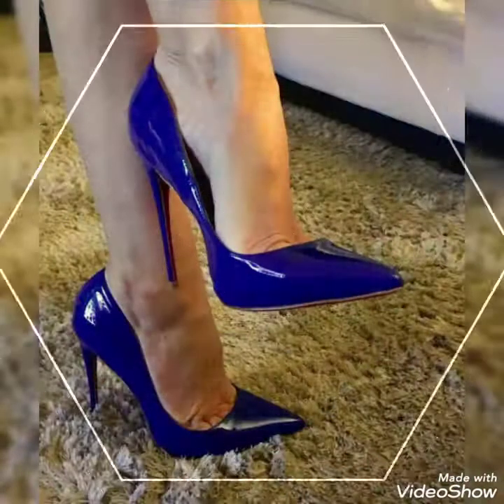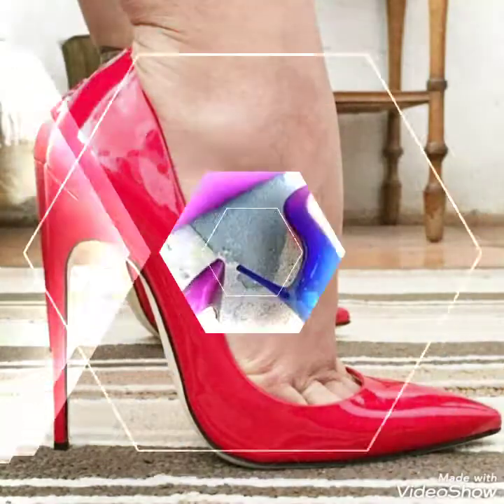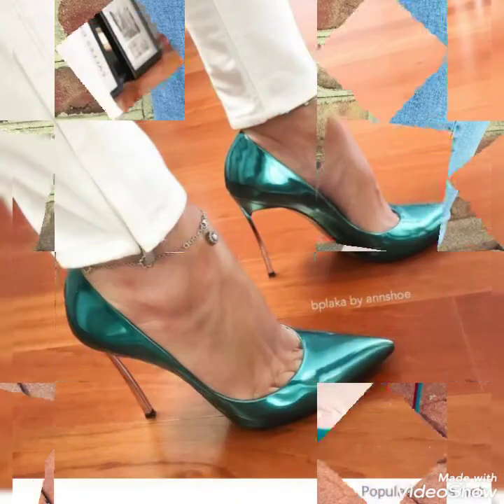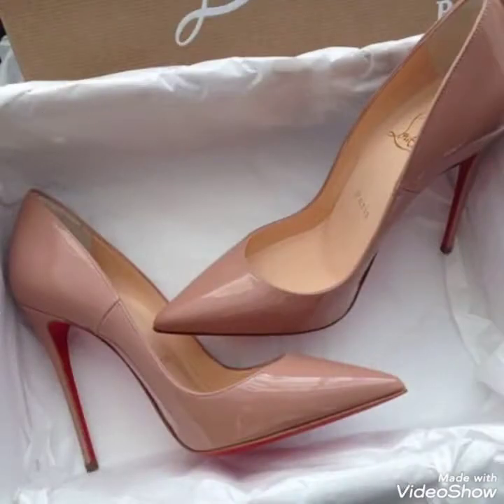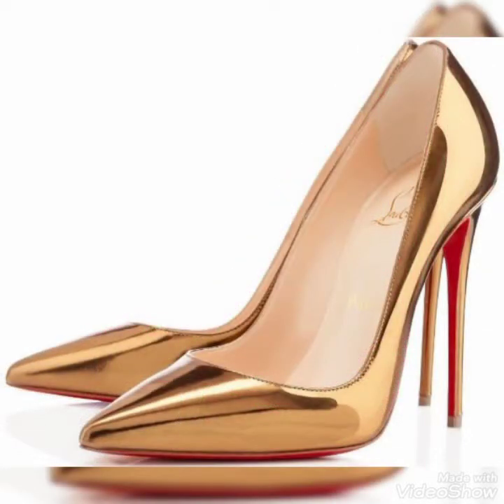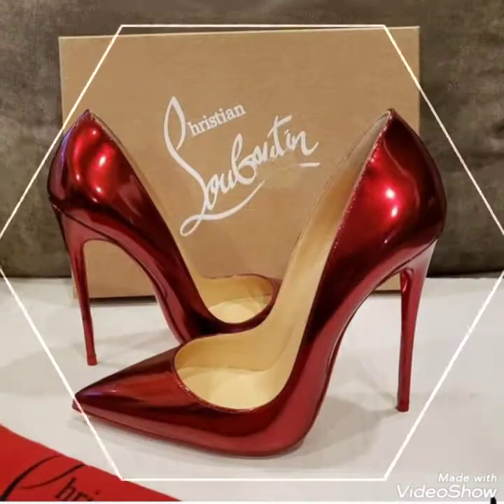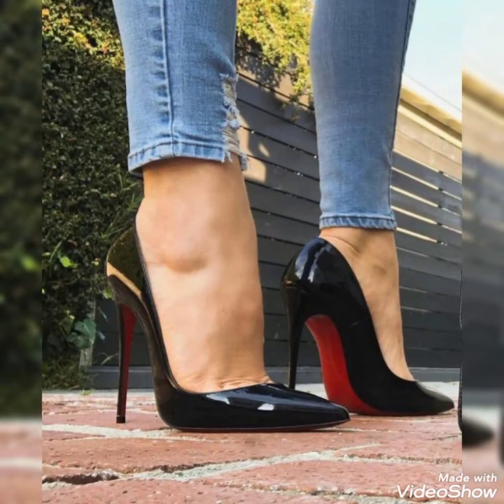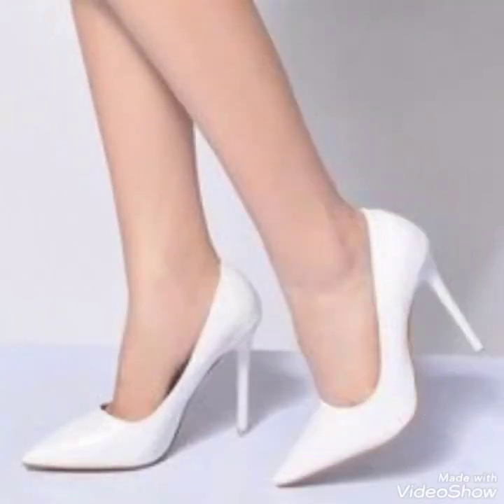collection of leather pointed toe high heel // super stilleto high heel// long shoes idea's 2022